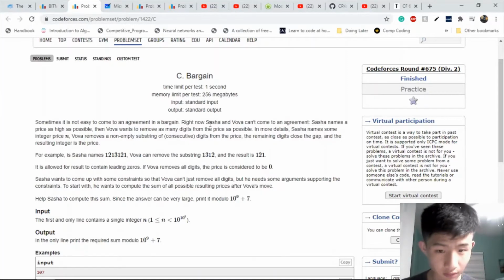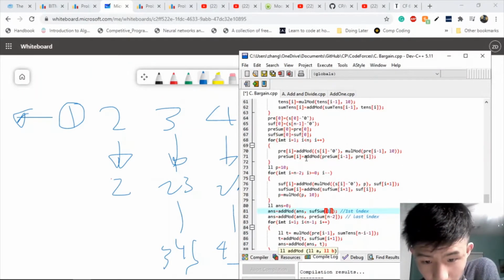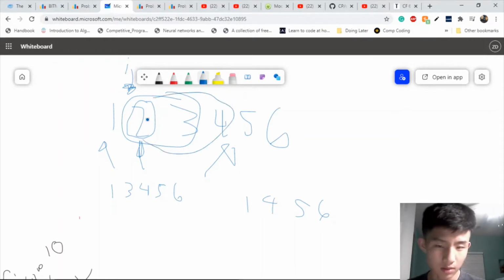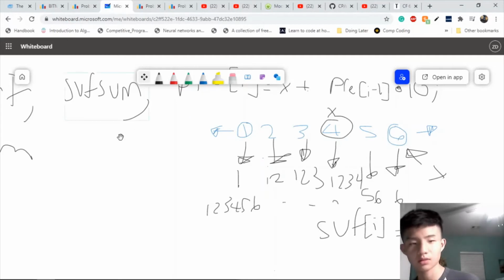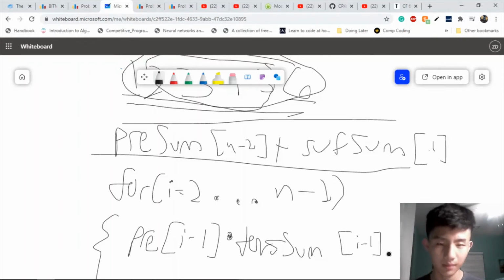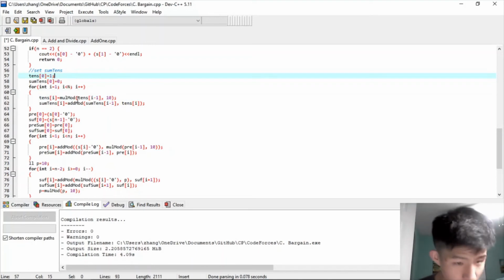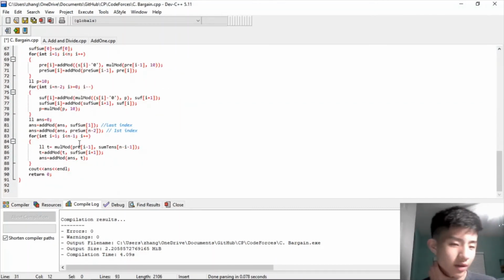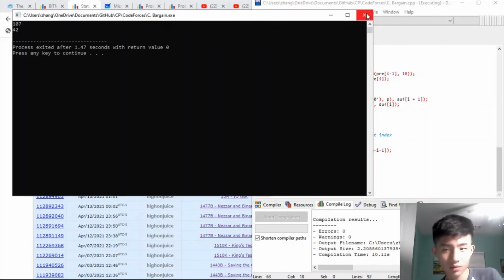Bargaining 1442C Solution and Explanation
This was a pretty lengthy video, and I suck at teaching. Hopefully, I will get better, and it was pretty fun learning new tricks and ideas to problems such as these. Hopefully you enjoyed, and have a great day.